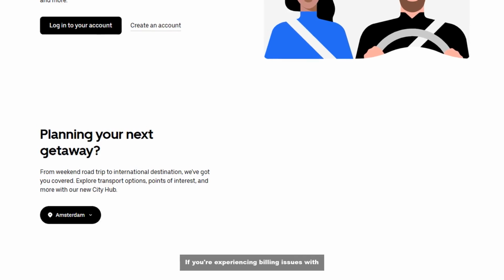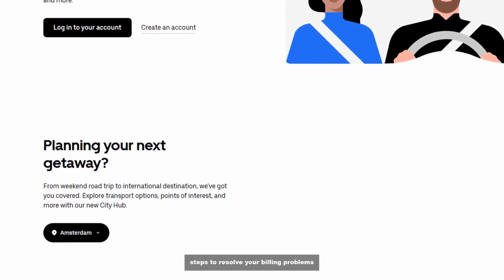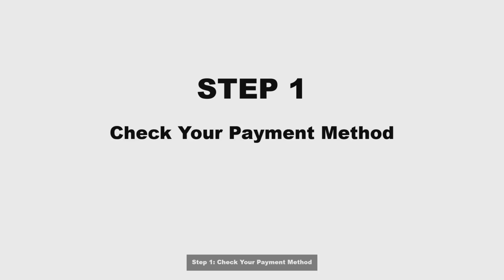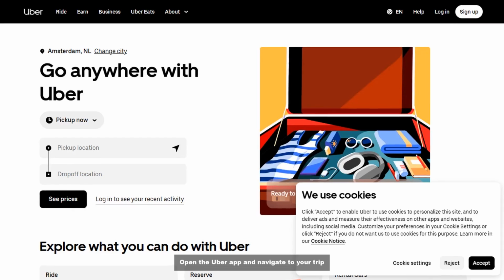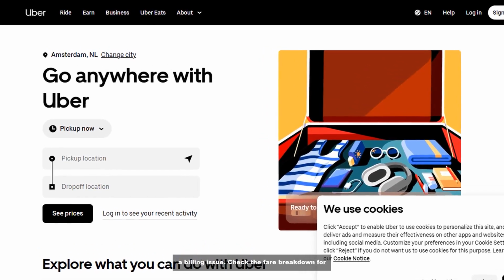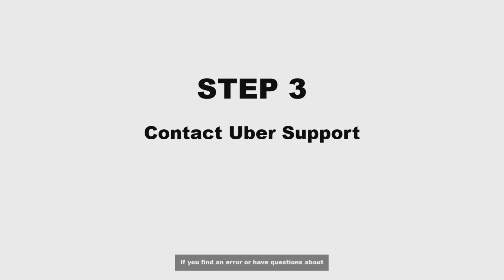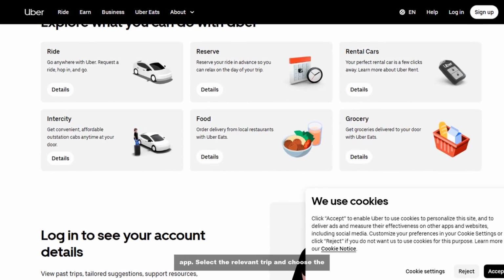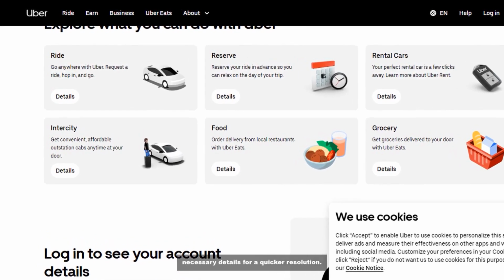How To Resolve Billing Problems On Uber 2026 (UPDATED GUIDE)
In this video, we provide an updated guide on how to resolve billing problems on Uber 2026. If you're facing issues with your Uber charges or payments, this step-by-step tutorial will help you troubleshoot and fix common billing issues.